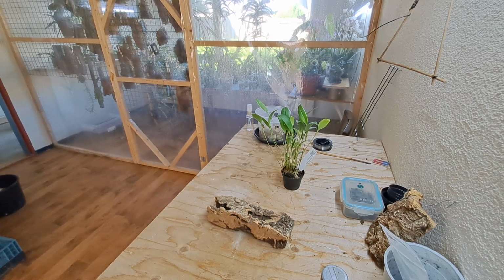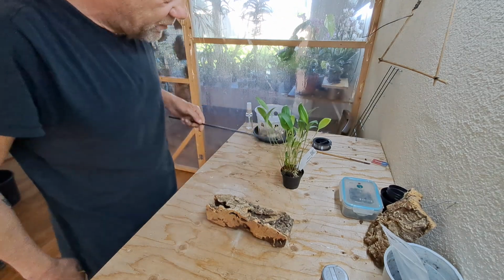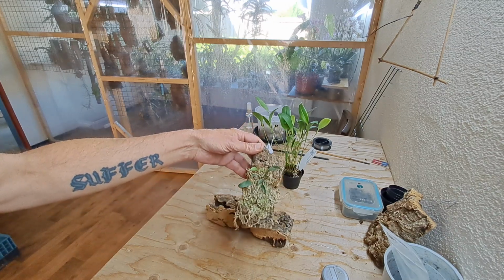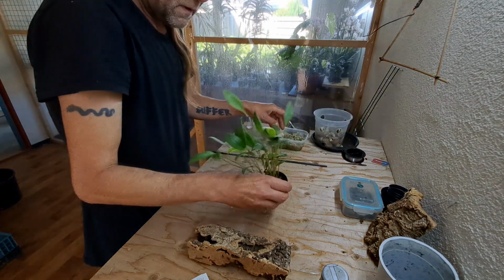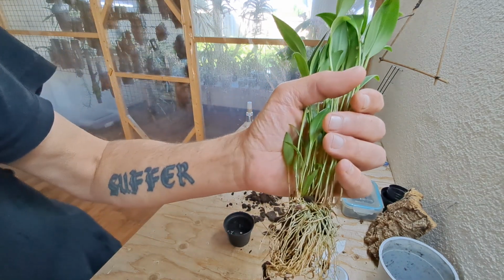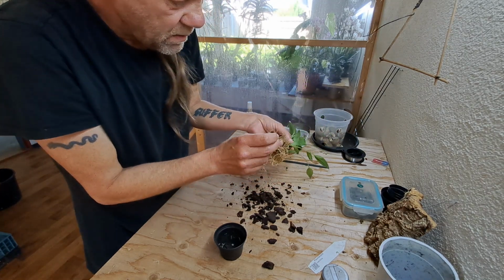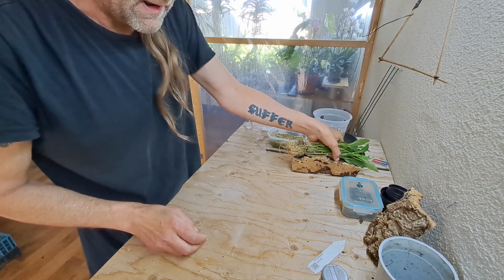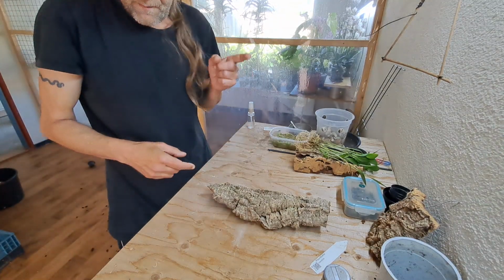Pleurothallis Ruscifolia a post Monday mount 😁Tuesday 25-6-24